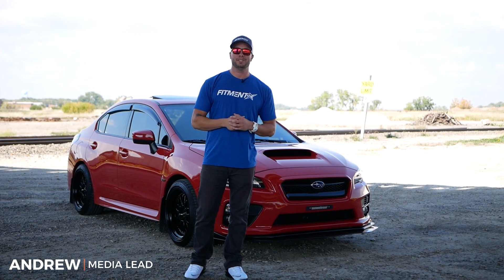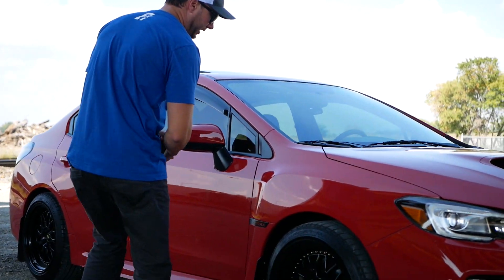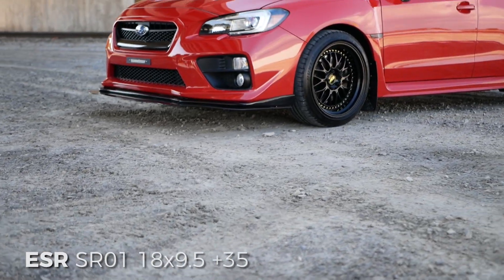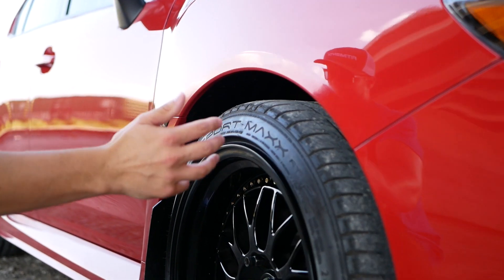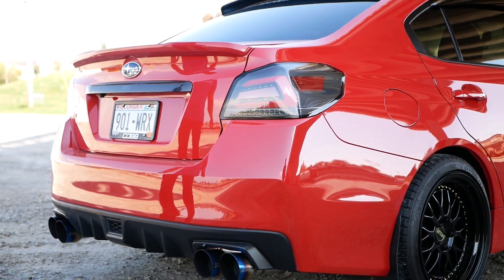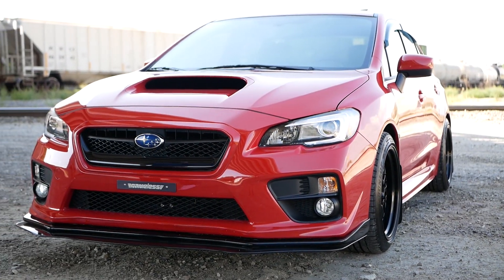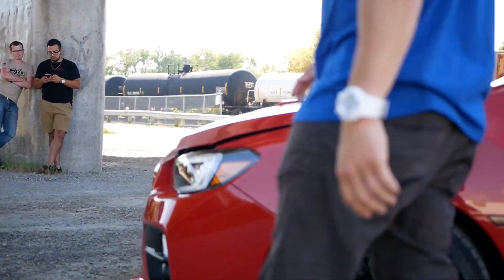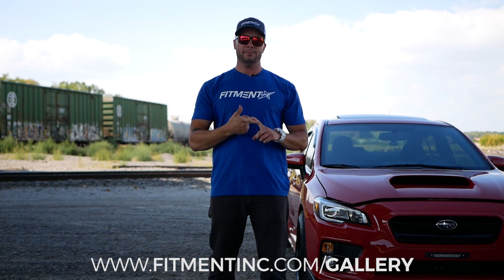2016 Subaru WRX on ESR SR01's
This weeks spotlight is on a 2016 Subaru WRX Limited on 18x9.5 +35 ESR SR01 wheels, OEM suspension, and alot of other small modifications. For full specs on this vehicle check it out in our gallery down below:

Owner: @official_padilla

Song: Bali by Nav